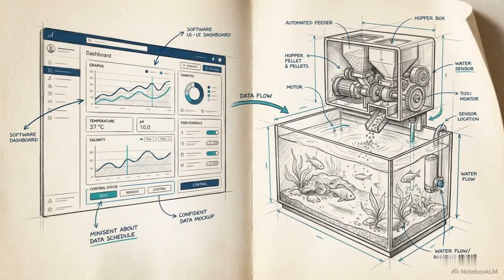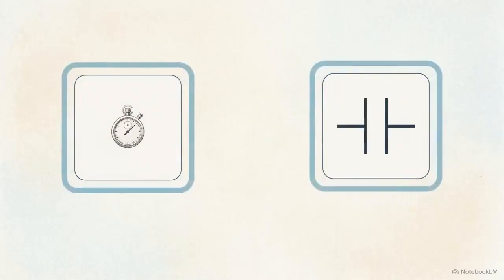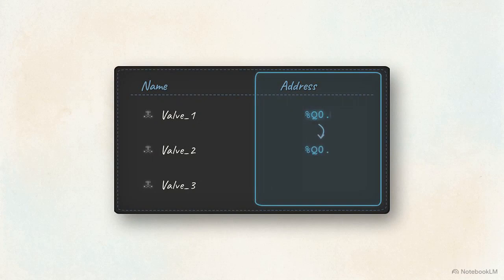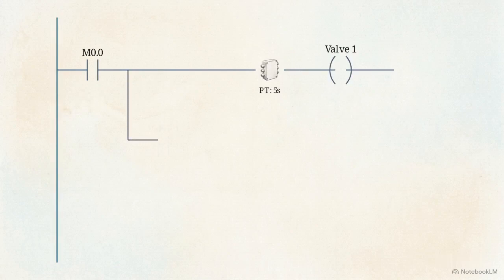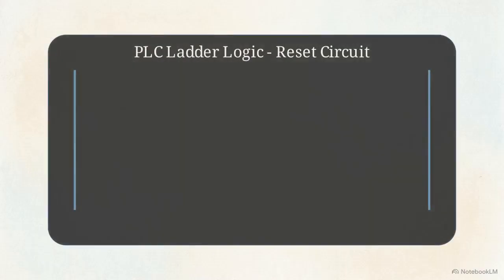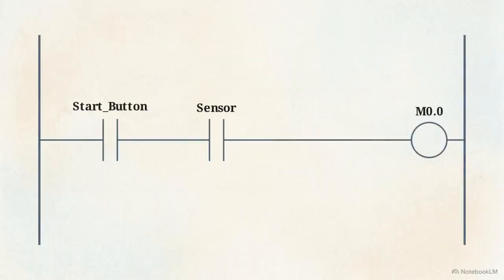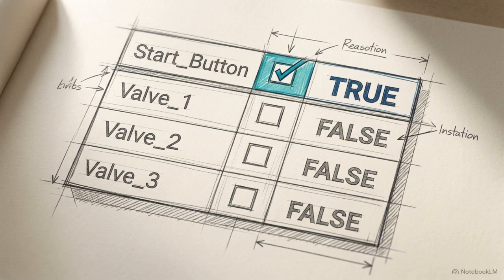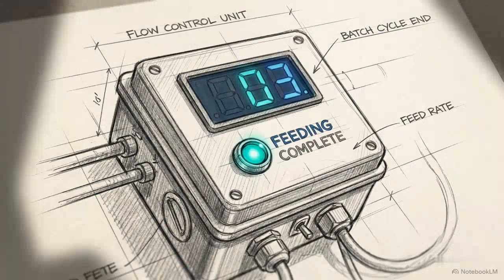Automated Fish Feeding System using PLC 🐟 | Ladder Logic Design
In this project, we designed an Automated Fish Feeding System using Siemens PLC and ladder logic programming.

The PLC automatically controls the feeder motor using timer logic to dispense food at scheduled intervals.

This project demonstrates industrial automation concepts including timers, motor control, and automatic process sequencing.